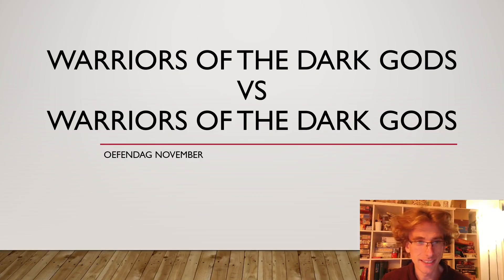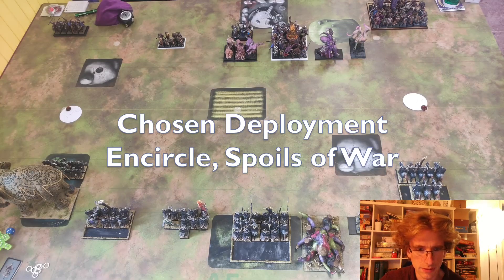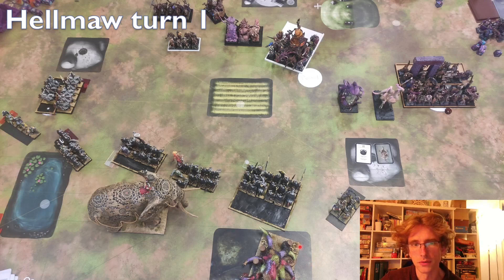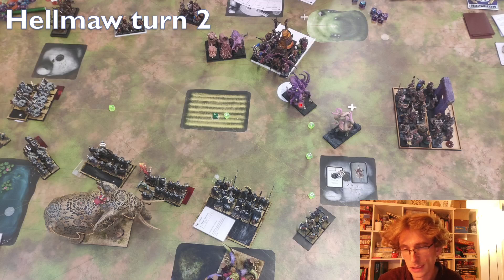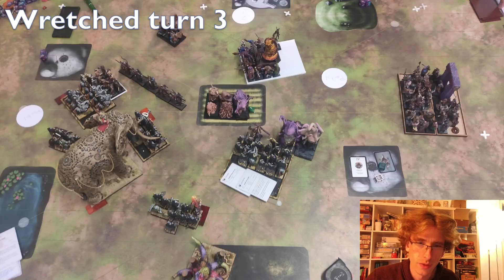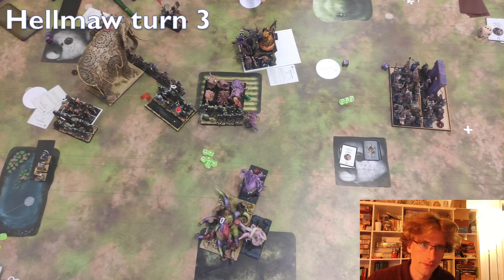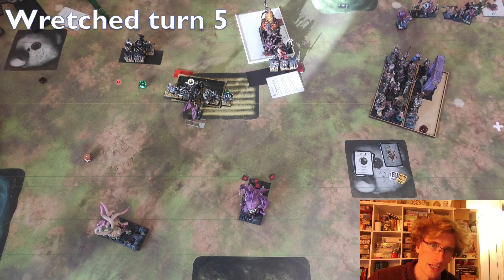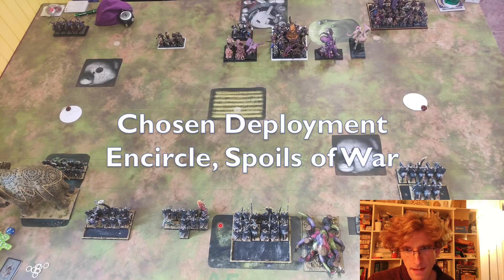WDG - WDG - Battle Report #70 November Practice Day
At our monthly practice day, I find myself in a mirrormatch against WDG! Let's test out hellmaws this time!